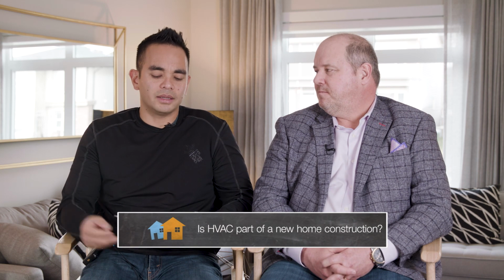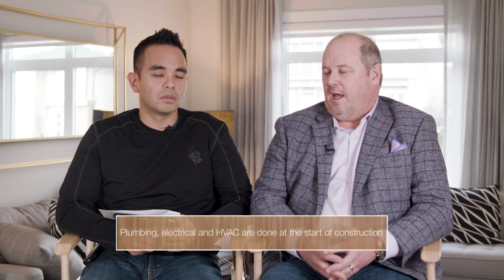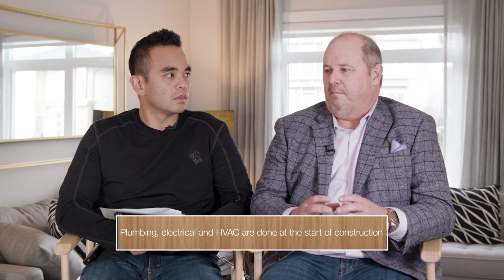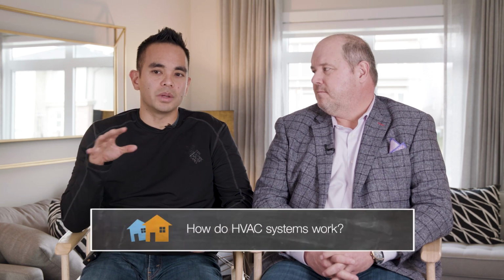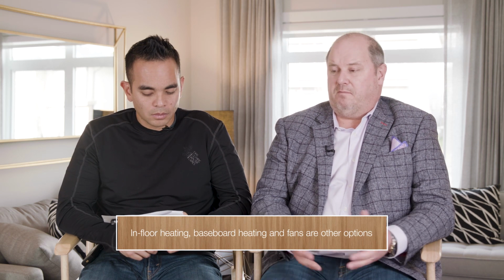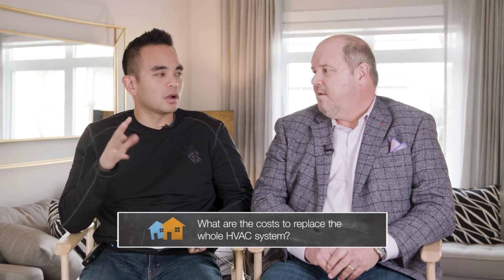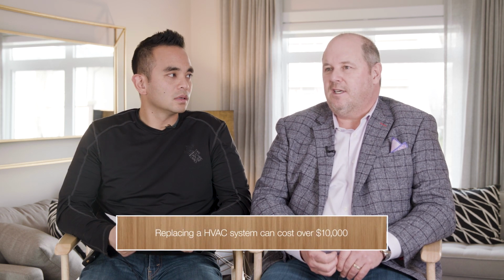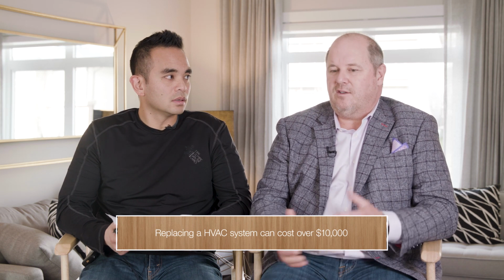New construction home HVAC: How the system works (including costs, maintenance and repairs)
In this episode, we discuss how an HVAC system works in a new construction home.  💬 Remember to get your FREE guide from the experts before buying your next home

About this video:
Wondering how your home is heated, cooled and vented? How is it part of the construction of a new home? In this episode, we discuss HVAC in a new construction home. We explore what an HVAC is, how an HVAC system works, costs and different types found in new builds. We also talk about maintenance, repairs and replacement.